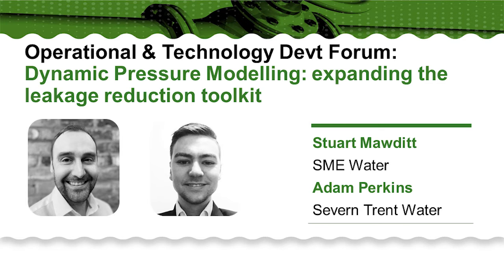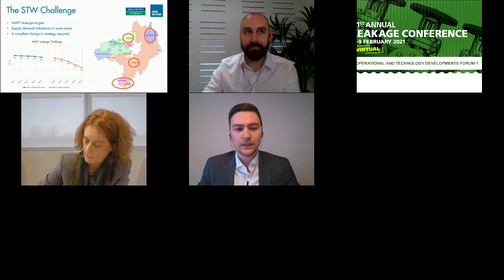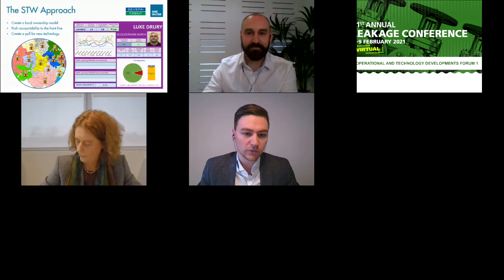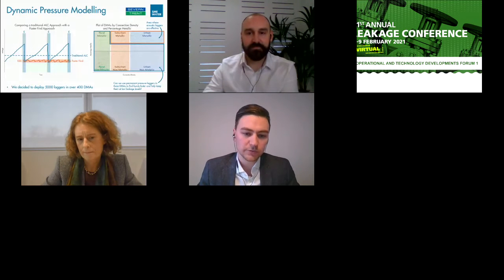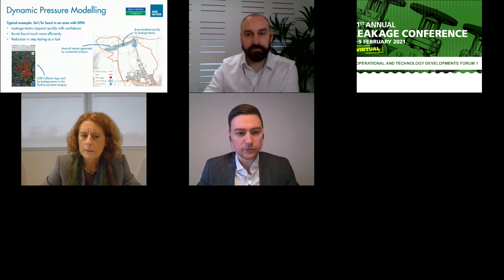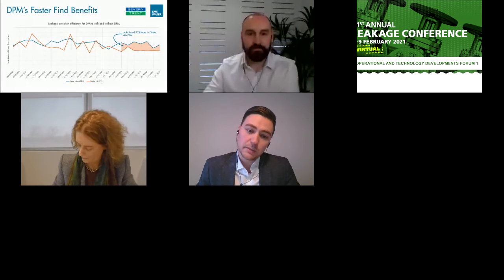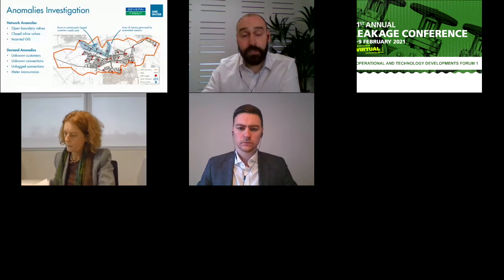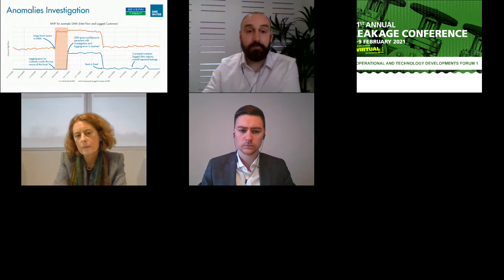21st Leakage Conference 04e Dynamic Pressure Modelling